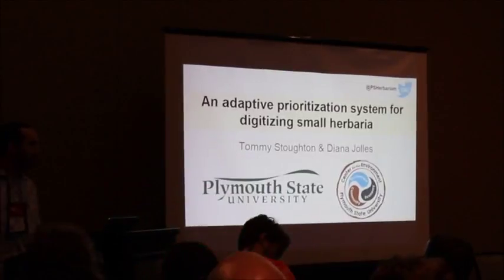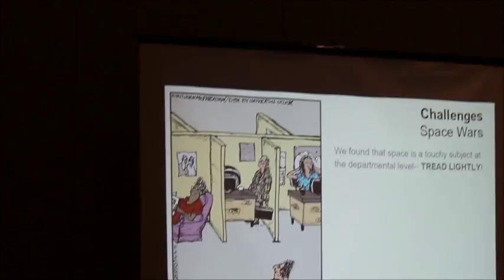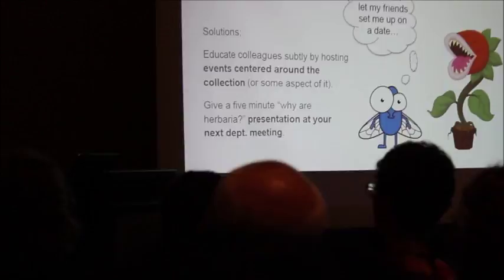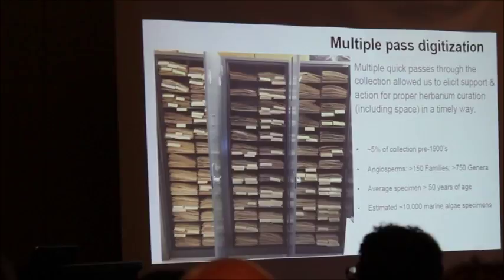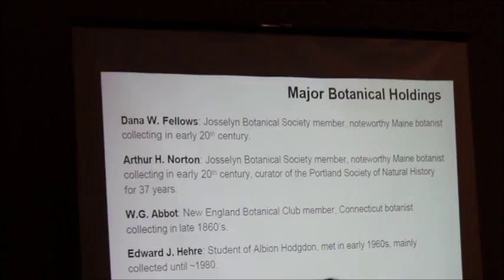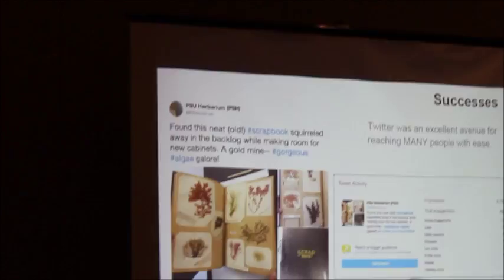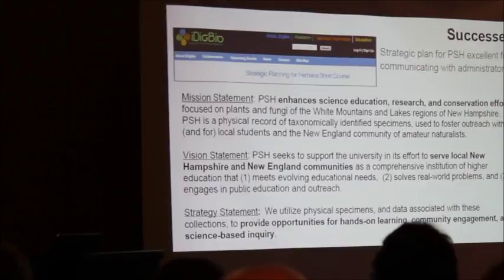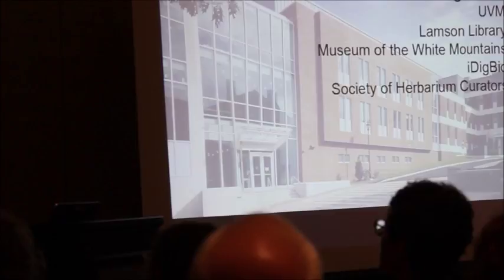An adaptive prioritization system for digitizing small herbaria and alleviating plant blindness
Presented by Thomas Stoughton with coauthor Diana Jolles

Botany 2017